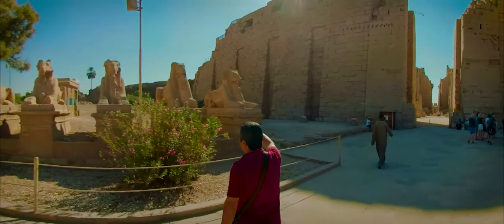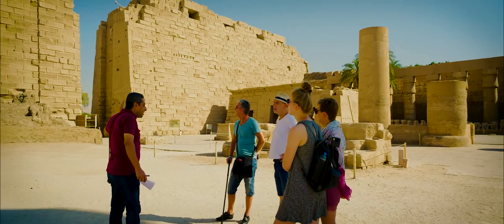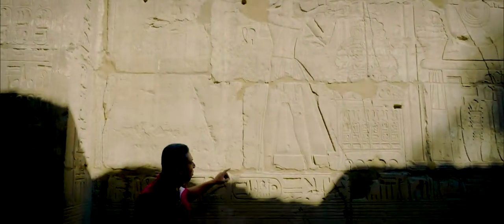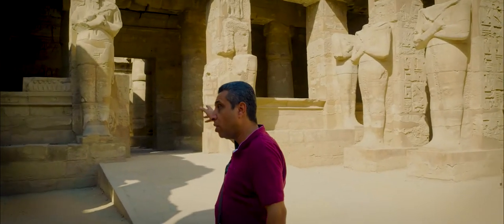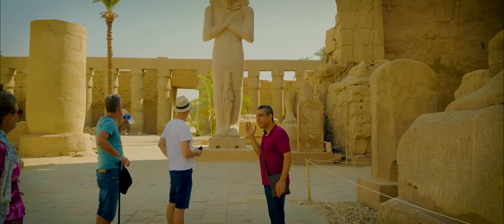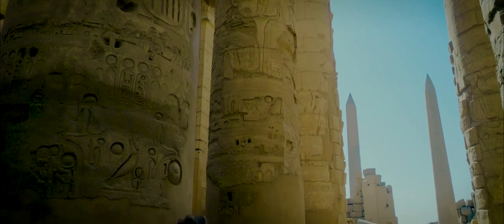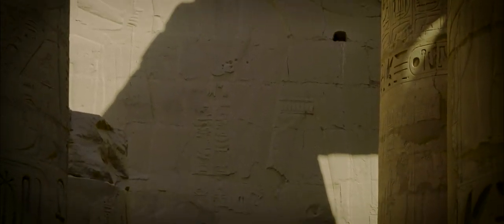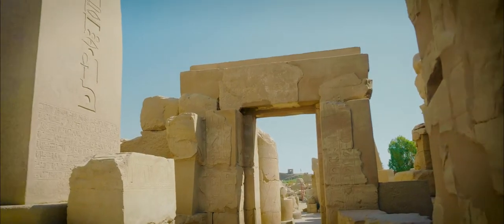Early Morning at Karnak Temple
As part of our Nile Cruise experience we disembarked the boat for an early morning visit to Karnak Temple, here amongst the awe inspiring temple columns. Our guide kindly agreed to us filming this tour